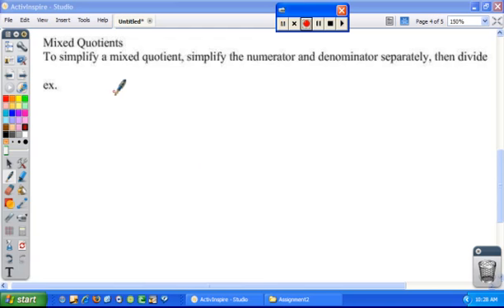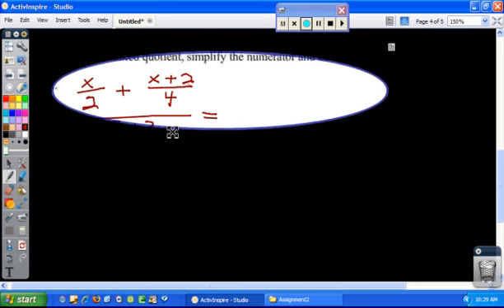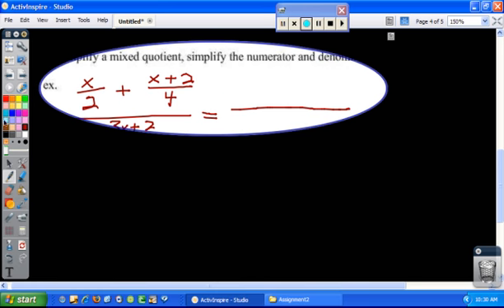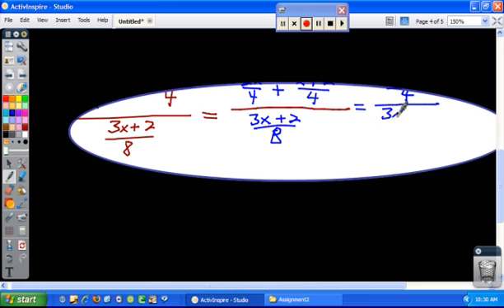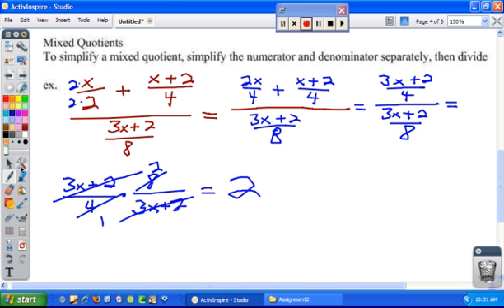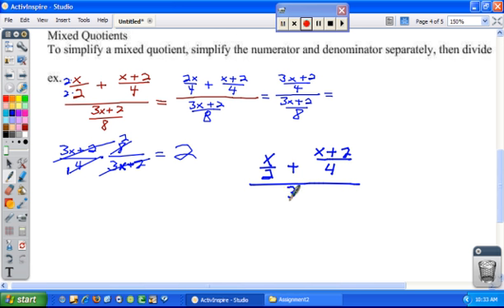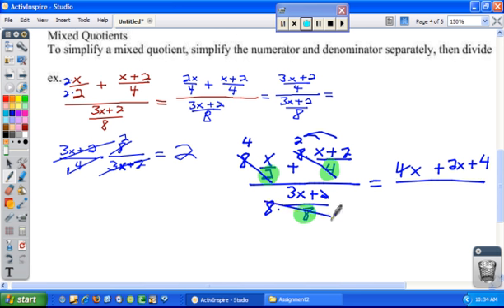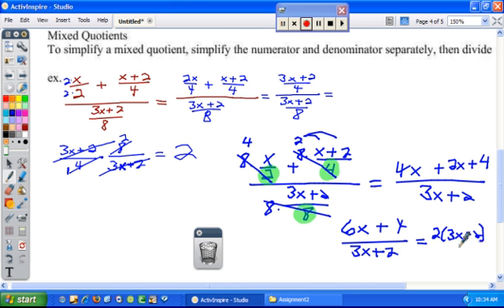PC A 4 4 mixedquotients